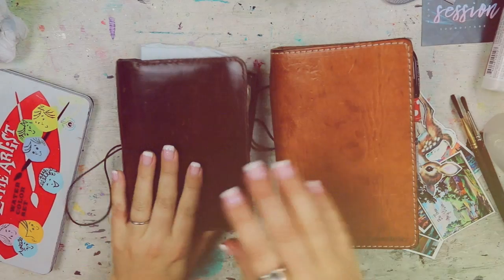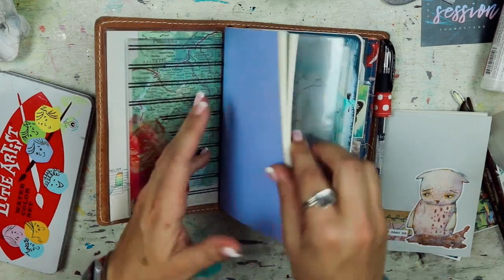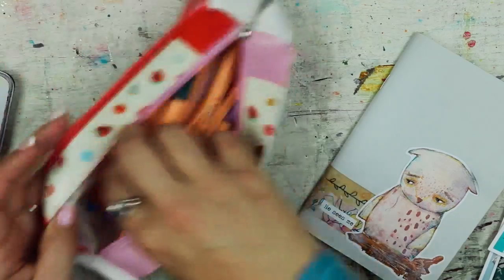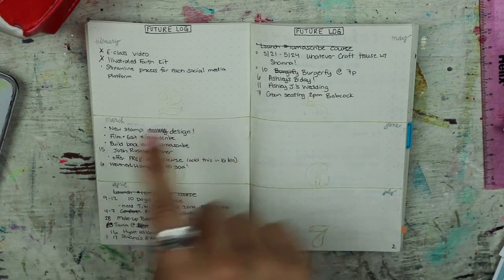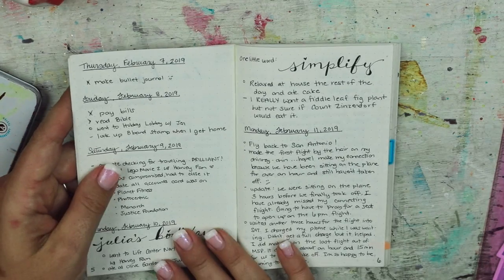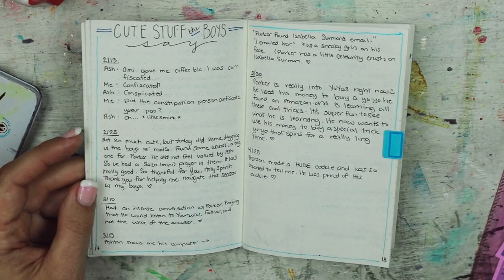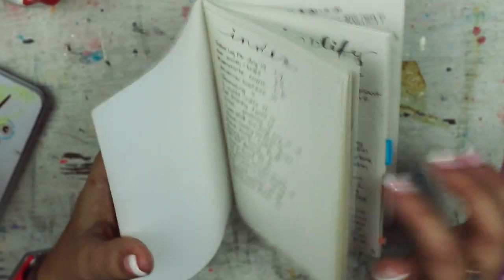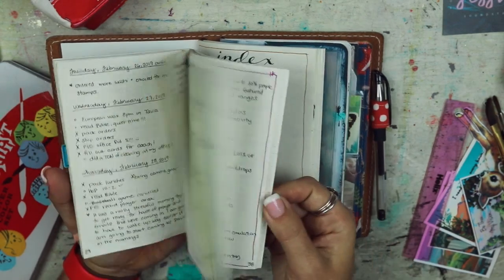So I'm a BUJO Person Now...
Hey Y'all!
I filmed this bullet journal video before I moved the family to our little house. I intended to get it out sooner but with renovating this older home and unpacking all. the. things. it's been harder for me to find a rhythm. BUT! It's here now and I hope the folks who asked me to make this video are still around to see it. ;)

Thanks so much for your love! I will have a list of items I share in the video, down below.

xoxo

If they don't have your size...
Tomoe River Dot Grid Notebooks:

'Joy Journey' Stamp - (Follow the shop for notification of my restock):

Stabilo Fineline Markers:

Favorite Black pens for BUJO:

Little Ruler:

Mildliner Highlighters (this is the same set I have):

Cute Milk carton pencil pouch:

I have not been paid to refer these items, but they are just things that I use and love and y'all ask me for anyway. :) This program along with ads on my videos and the generous support of my patrons allows me to continue providing free videos to you here on YouTube.*